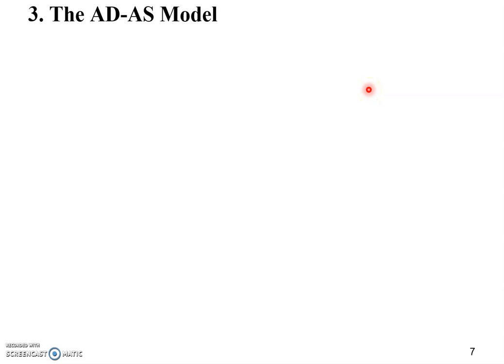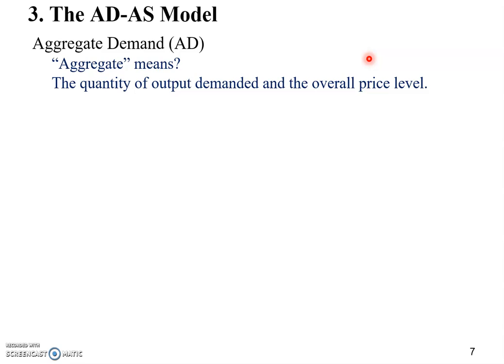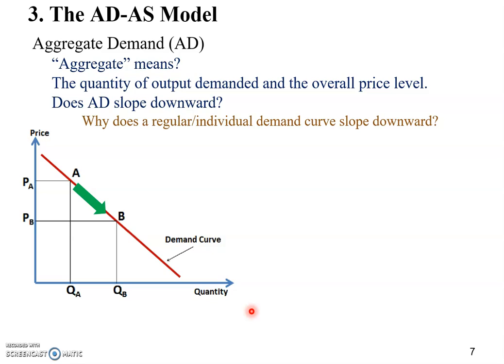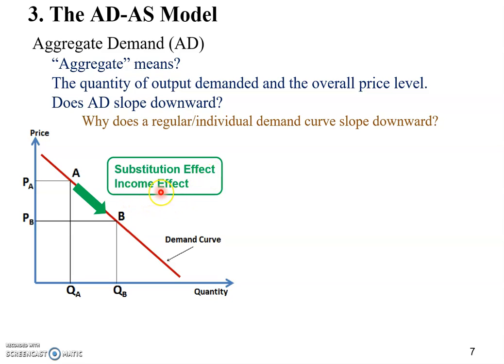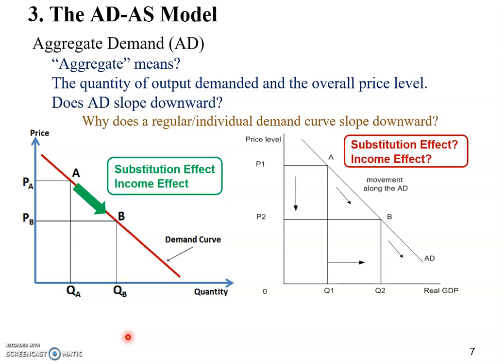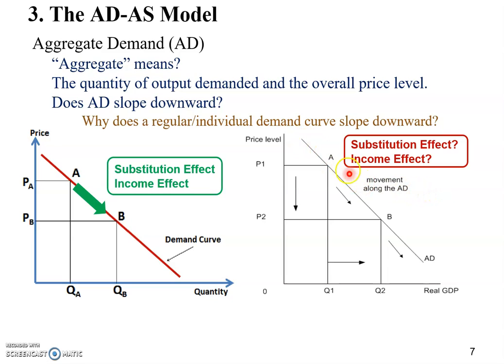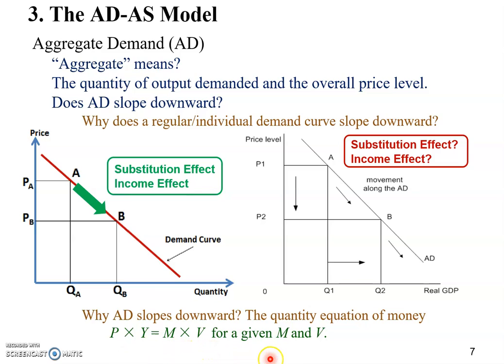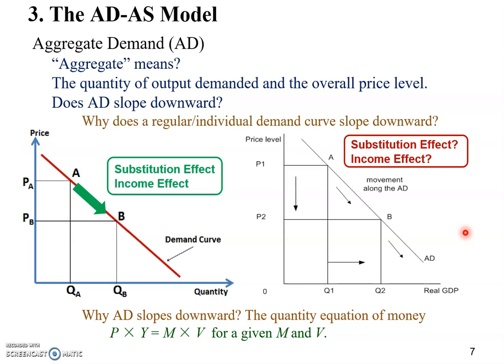Chapter 10: Why does AD slope downward?